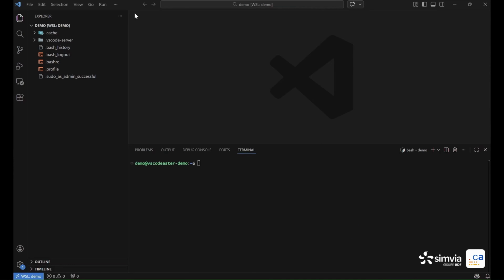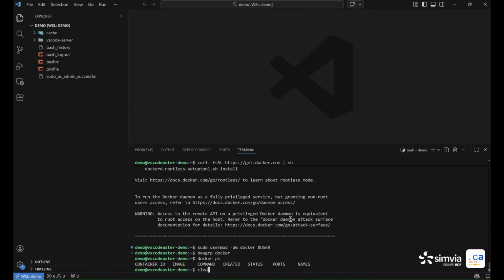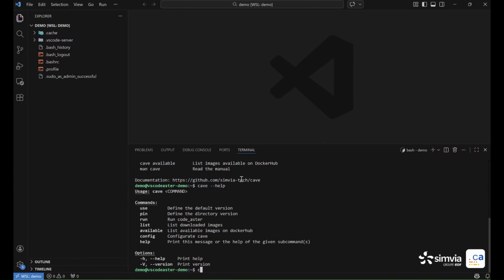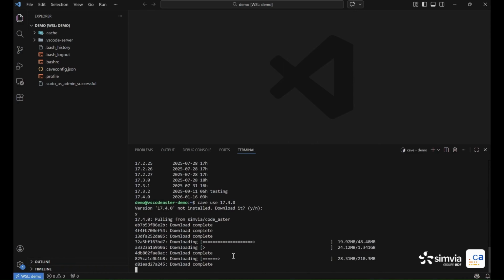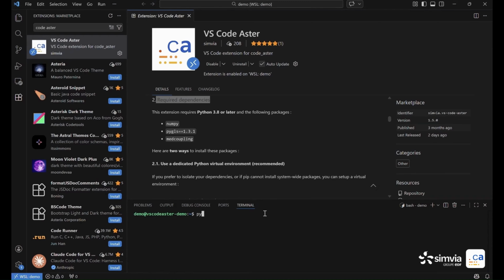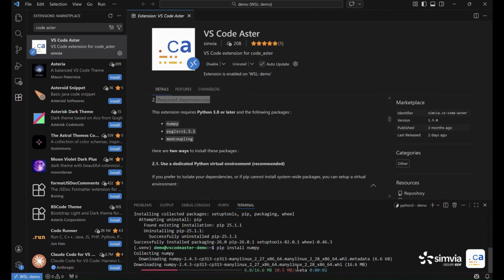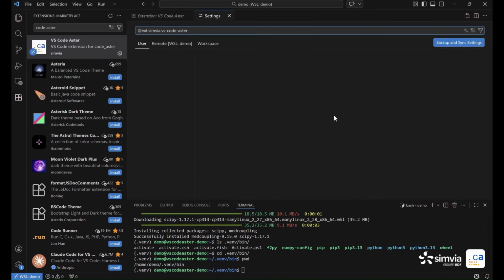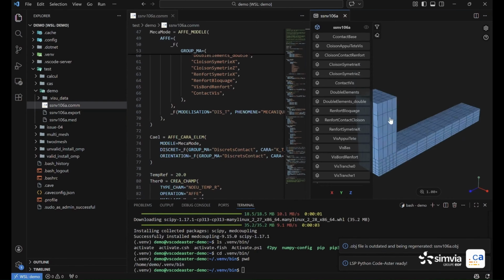[Install & Run] How to install VSCode aster in VSCode ?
Do you want to have the VScode aster right in VSCode ? Follow the steps of this video and you are good to go !

code_aster is a finite element open source solver specialized in mechanical / structural / solid physics developed by EDF R&D. Feel free to download and use it !